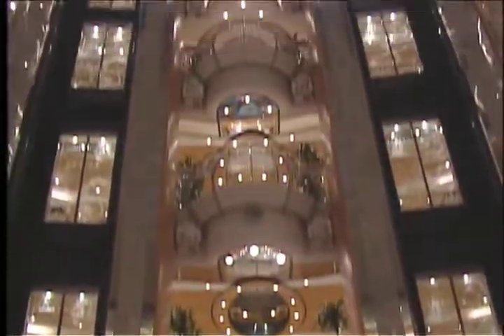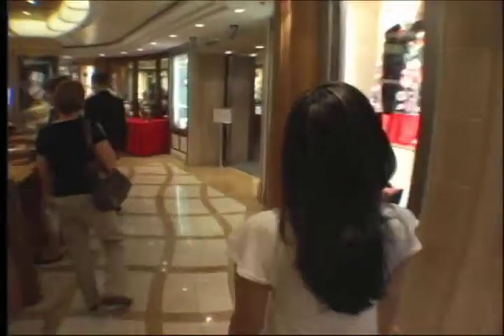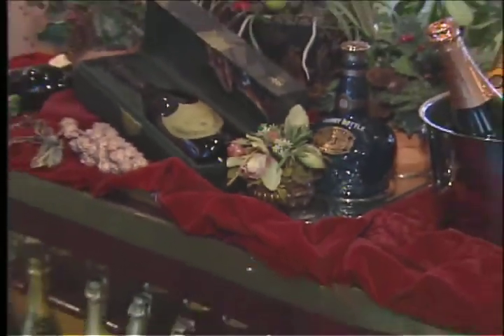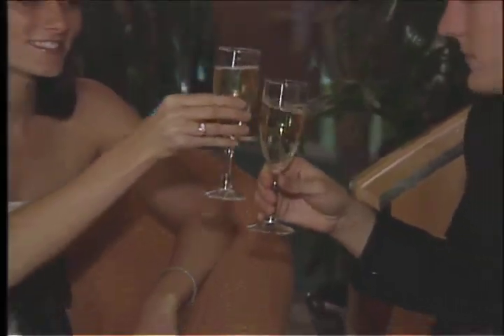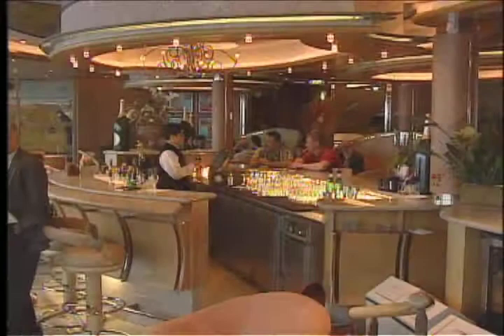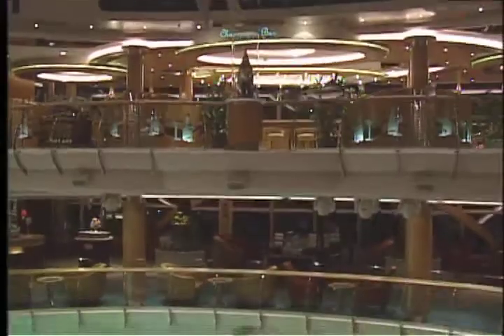Cruise Ship Trailer